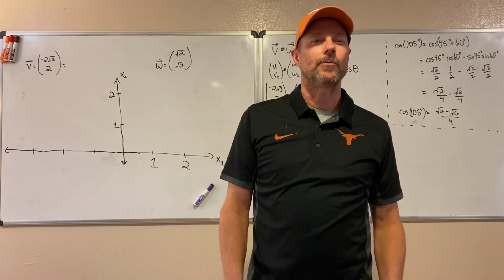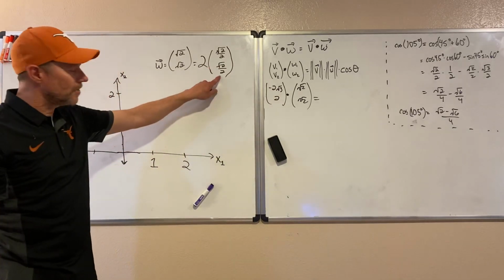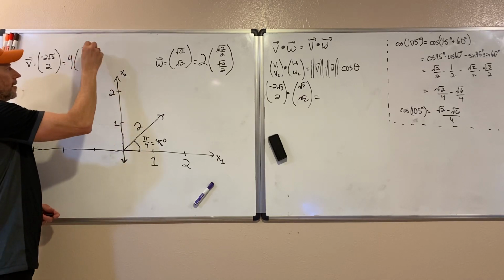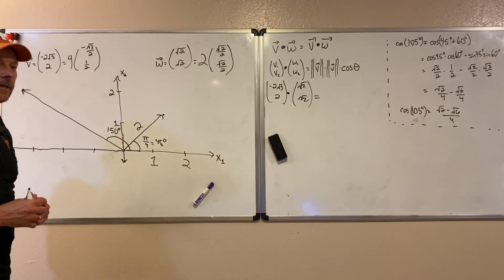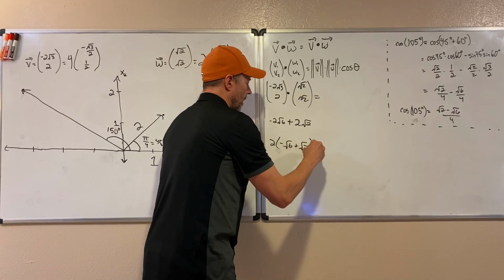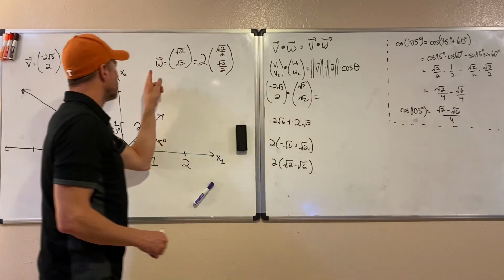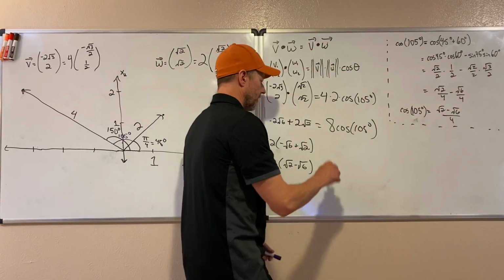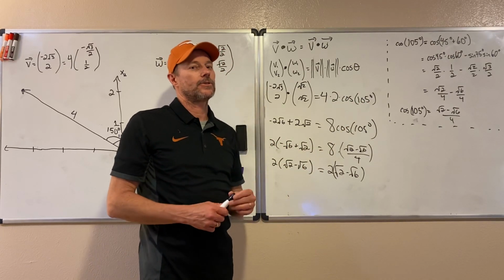Dot Product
3/18/2020